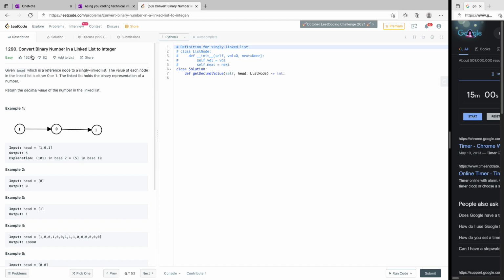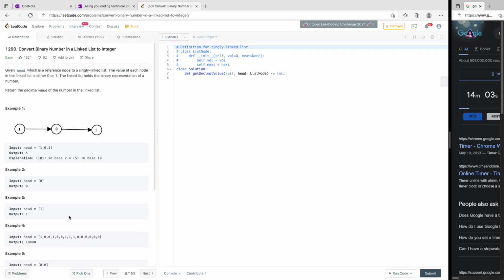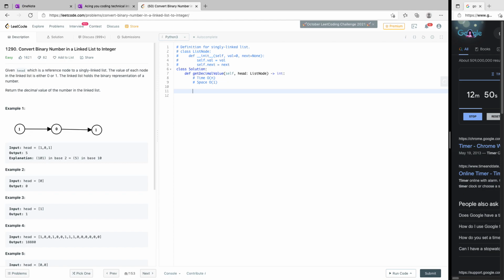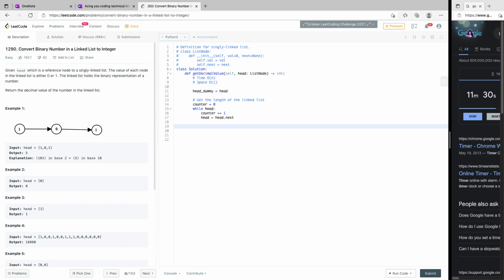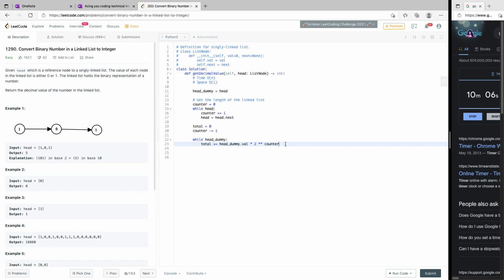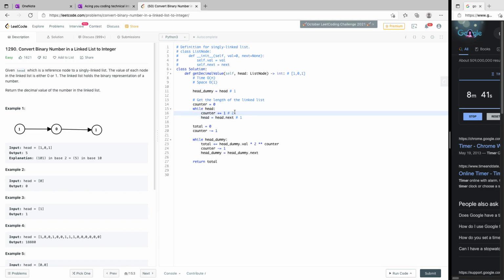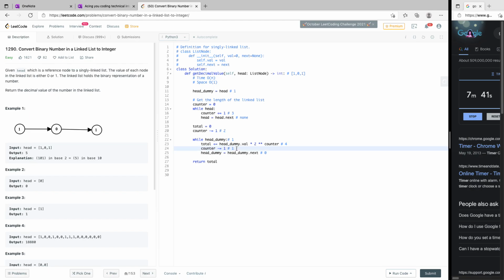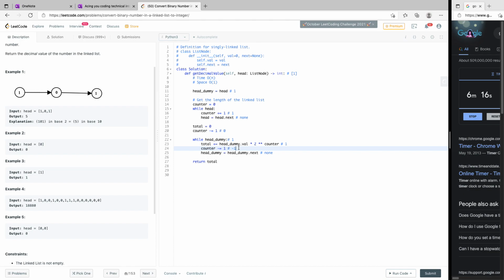1290. Convert Binary Number in a Linked List to Integer